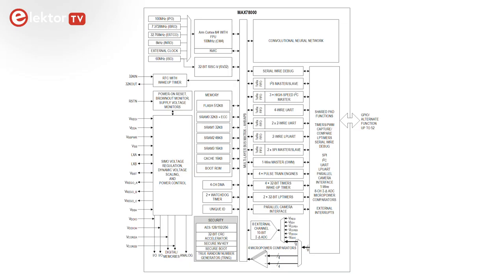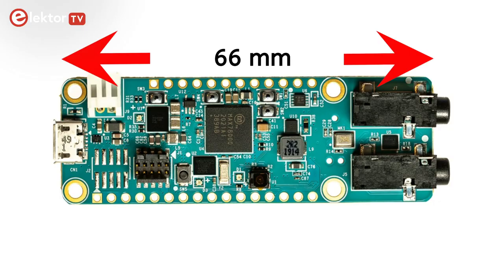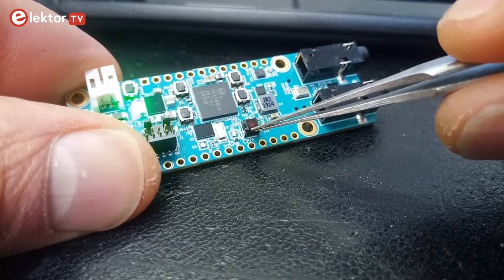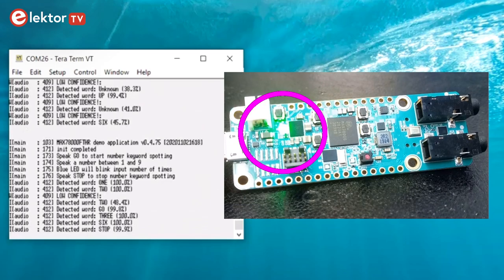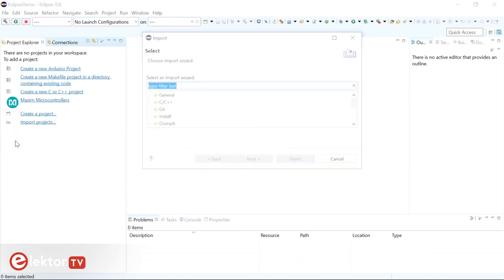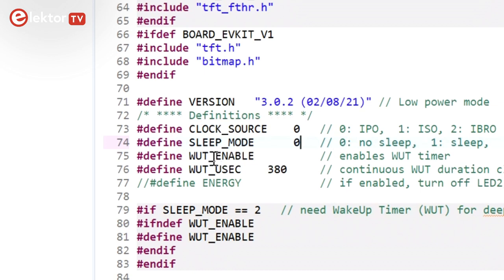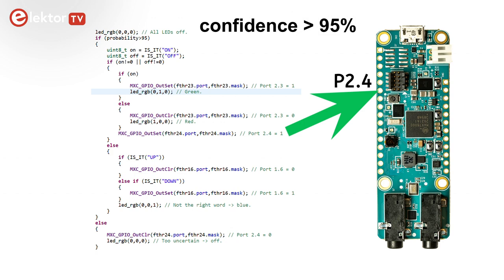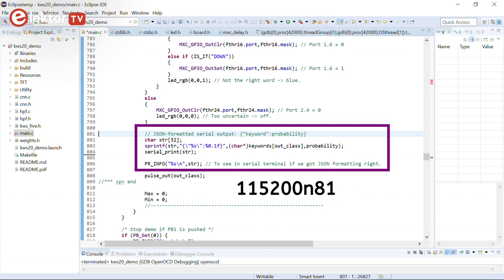How to Get Started with the MAX78000FTHR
The MAX78000FTHR from Maxim Integrated is a small board based on the MAX78000 microcontroller. This MCU is targeted at artificial intelligence (AI) applications running at the edge. In this context ‘edge’ means ‘there where it is needed’, for instance in your home or in your car or even in something you wear.

In this video we change the keyword spotting (KWS) demo so that the board can be used to control something with voice commands without going through the tedious process of AI training. Saying On/Off will toggle a pin, a serial port outputs every recognized keyword as plain text in JSON format, and another GPIO port pulses 1 to 10 times for the numbers 1 to 9 and 0 (as 10). This makes the board way more useful!

Contents
0:00 Intro
1:38 Convolutional Neural Networks (CNN)
2:44 The MAX78000FTHR board
3:33 Keyword spotting (KWS) out of the box
4:25 Recompiling an example project
7:27 Making the KWS demo useful
9:11 Summarizing
10:03 Thank you for watching